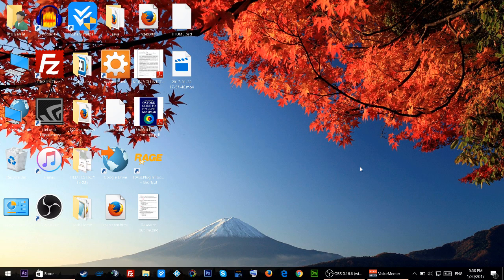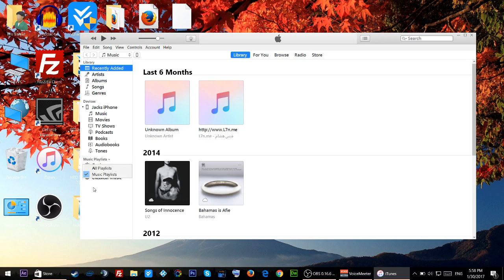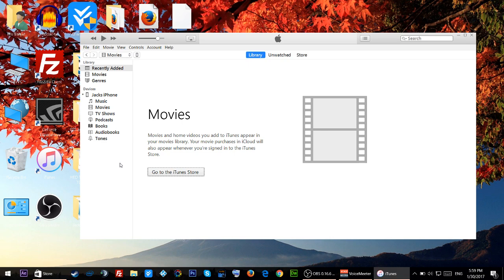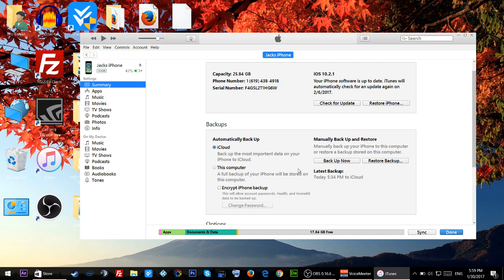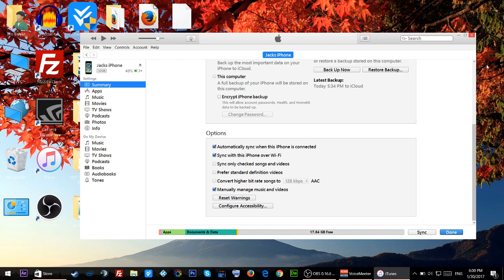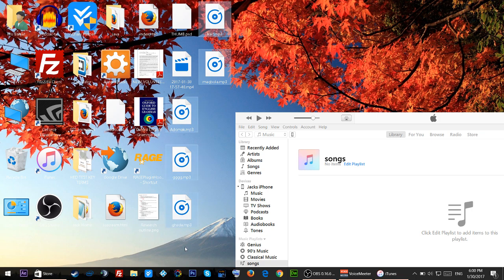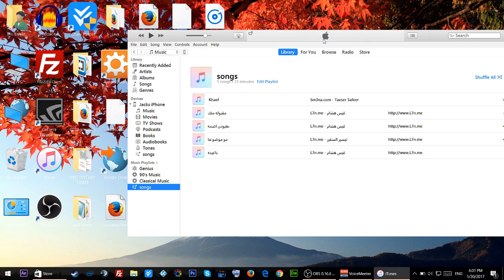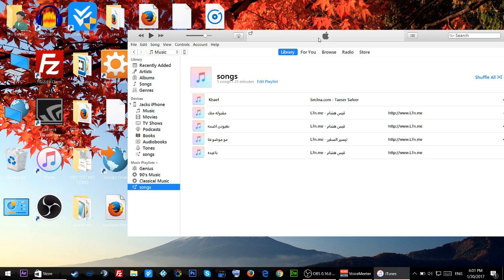How to Create a Playlist and Transfer it to Iphone iPad itunes 12.5.5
In this tutorial I will show you how to transfer videos from your Computer to your iPhone or iPad using itunes 12.5.5

Trivia, i say something that is not even any language, what is it? leave your answer in  the comment section